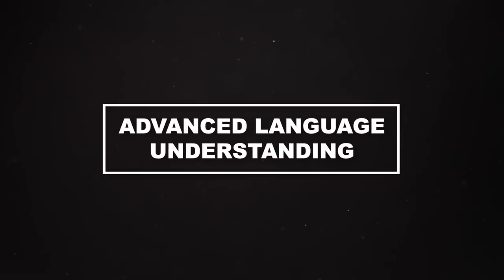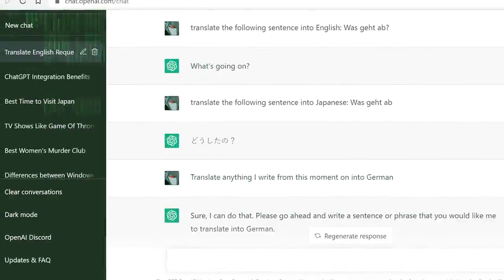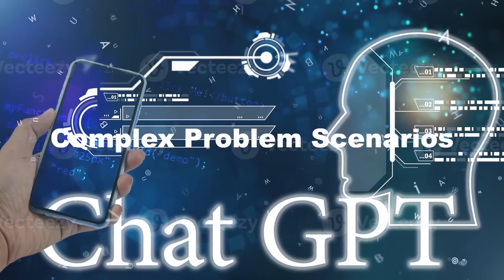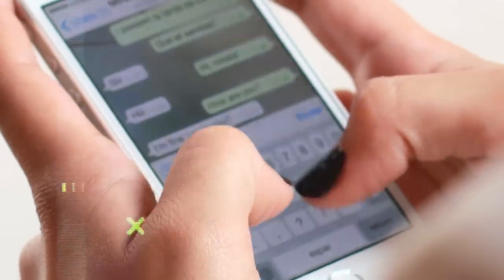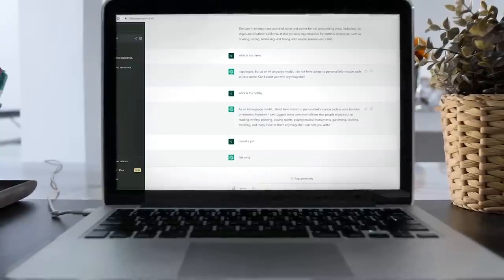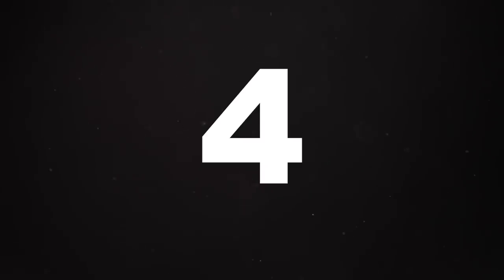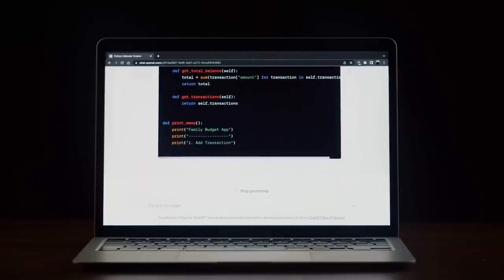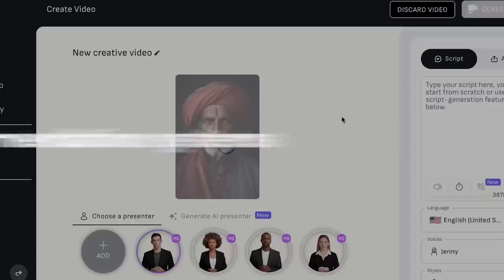ChatGPT 5: Here's What We Know So Far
ChatGPT 5 is the latest artificial intelligence (AI)-based chatbot technology from Chatbot Labs, and it's going to change the way we talk to machines. It uses powerful and complicated algorithms to understand natural language and respond to questions with conversations that are made by the computer.

In this video, we'll take a closer look at what ChatGPT 5 can do and how it works. We will talk about what the technology can do and how it will affect us and our businesses. We'll also look at the tools and resources available to developers who want to build with ChatGPT 5.

AI chatbot technology can now be built on a new platform called ChatGPT 5. ChatGPT 5 can have both simple and complicated conversations with users because it uses both natural language processing and machine learning. ChatGPT 5 is a big step forward for chatbot technology because it can understand how people talk and respond to questions in a natural way.

The process of making an AI chatbot is a lot easier with ChatGPT 5. With ChatGPT 5, developers can start building quickly thanks to a built-in development environment and open-source APIs. Developers can also use a wide range of tools and resources, such as documentation, tutorials, and sample code.

ChatGPT 5 can be used for a lot of different things. Businesses can use the technology to make chatbots that customers can talk to to learn more about products and services. ChatGPT 5 can also be used for customer service, where AI chatbots can take the place of less efficient and more expensive human agents.

We'll look more closely at ChatGPT 5, its features, and how it will affect businesses and people's lives. We'll also look at the tools and resources that developers can use if they want to build with ChatGPT 5.